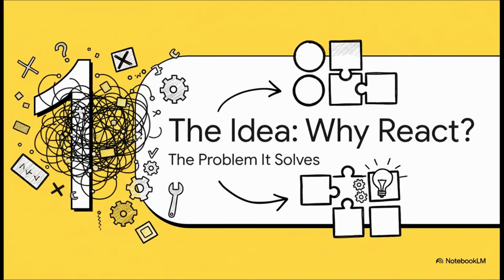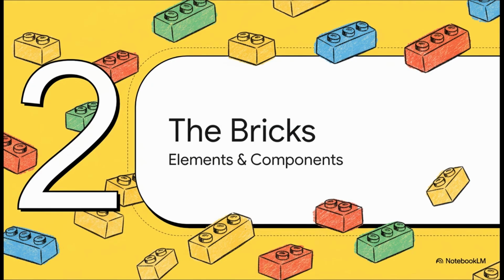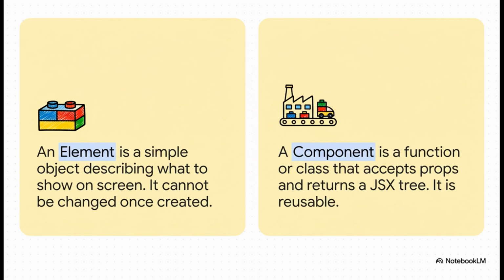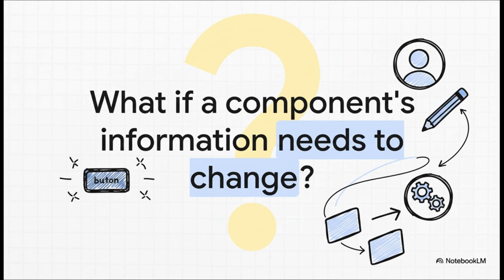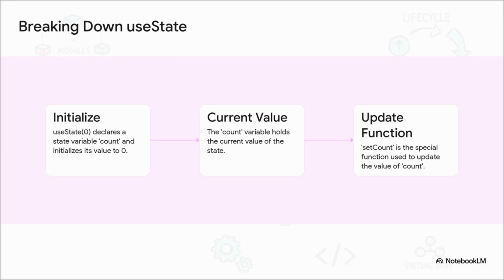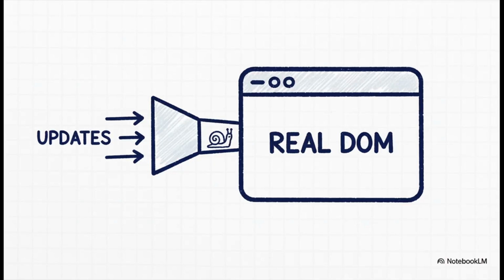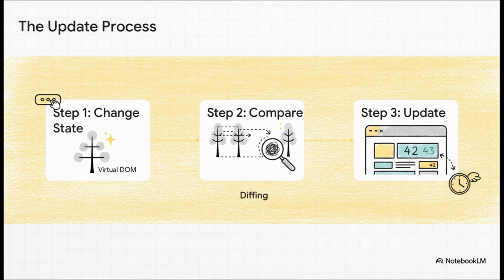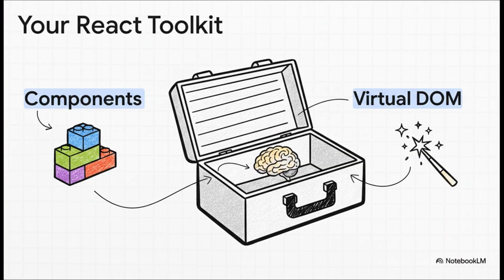React Interview Prep 2025: What to Expect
This video explores the essential concepts and architectural pillars of modern React, crucial for succeeding in technical interviews.
Mastering React Fundamentals (Interview Prep)
Dive deep into the core elements that drive high-performance React applications, as defined by industry standards:
• React Hooks: Introduced in version 16.8, Hooks allow state management (useState) and lifecycle methods directly within functional components. Learn the power of Custom Hooks (functions starting with "use") to encapsulate logic and enhance code reusability.
• Virtual DOM (VDOM): Understand how React uses a lightweight, in-memory representation of the actual DOM to compute the minimal set of updates required, ensuring significantly faster performance.
• Data Flow and Syntax: Review React’s foundational one-way (unidirectional) data-binding approach for a modular structure. Clarify the role of JSX, the JavaScript syntax extension that facilitates combining HTML structures and is transpiled to React.createElement() calls.
• Component Types: Distinguish between stateless Functional Components and stateful Class Components for complex logic and lifecycle needs.